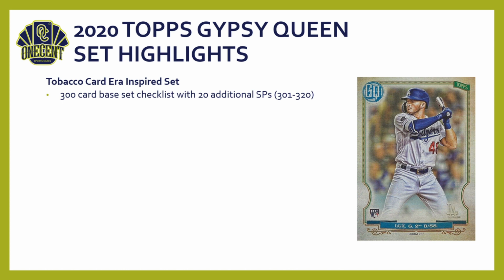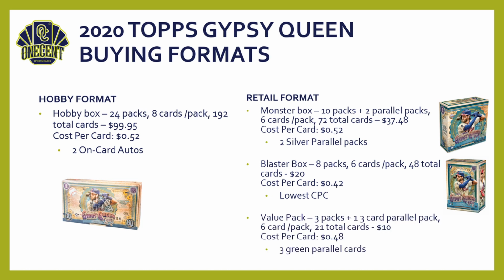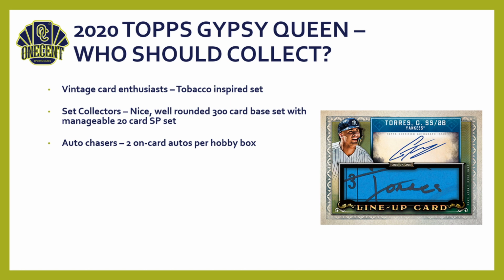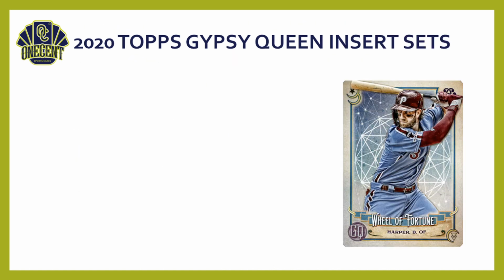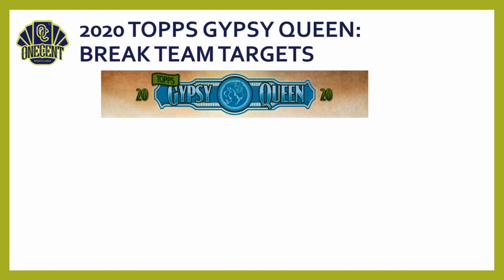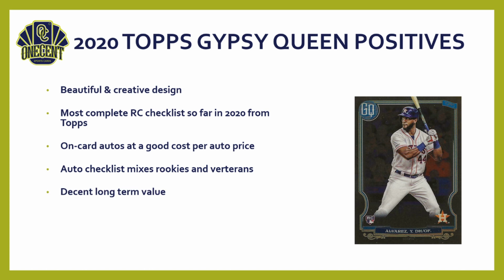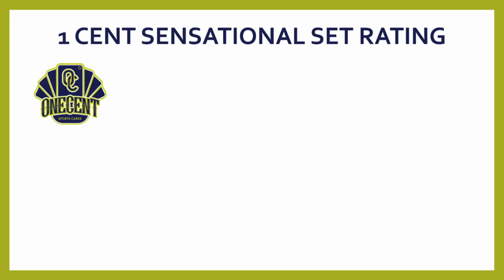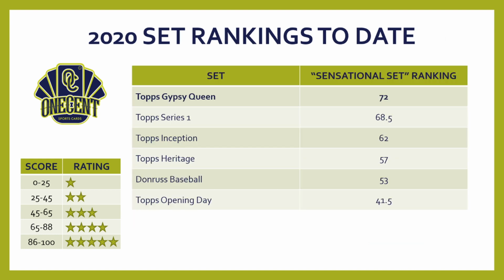2020 Topps Gypsy Queen Set Guide, Review & Ranking!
Buying into a future break with One Cent Sports Cards is easy! It's time to review and rank the baseball card hobby's newest release, 2020 Topps Gypsy Queen. In this definitive set guide, I will review the set design, the complete 320 card checklist, key cards, rookie cards, short prints and more. I also review the auto checklist, the inserts, the relics, the parallels, and additional surprises found throughout the 2020 Topps Gypsy Queen Baseball set

Diving even deeper, I take a look at who should buy into this set and who should stay away, dissecting the positives and the negatives of the set. I even look at the team checklists to give you helpful hints on what teams to target in breaks!

This will lead us to my 1 Cent "Sensational Set" Ranking. The Sensational Set Ranking is one of the most complete rankings on all of YouTube, where we rank the 2020 Topps Gypsy Queen set in 10 different categories. We then tally up the overall scores in each category which gives us an overall ranking score. The Sensational Set ranking compares the 2020 Topps Gypsy Queen set with past Opening Day sets as well as with other sets being released in the 2020 baseball card season.

• Aaron Mattson
• Anthony DeRosa
• Jared Patterson
• Jeff Pullins